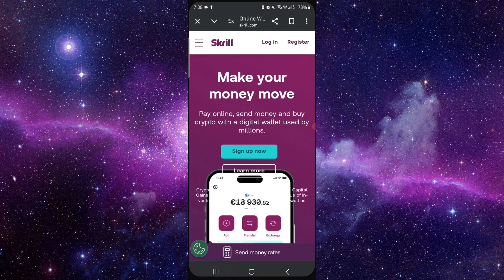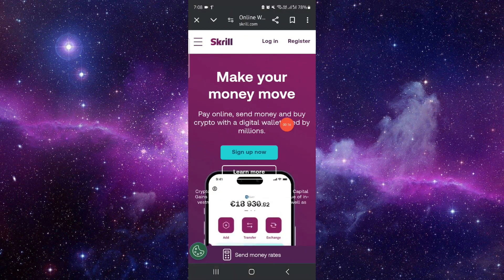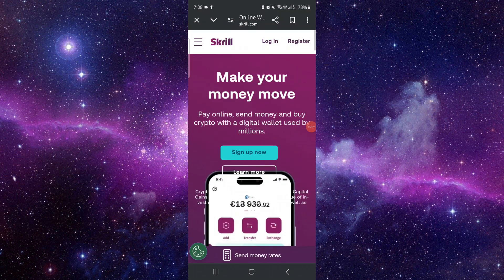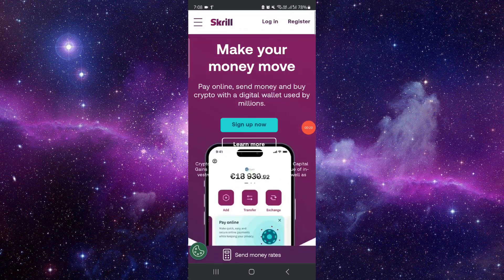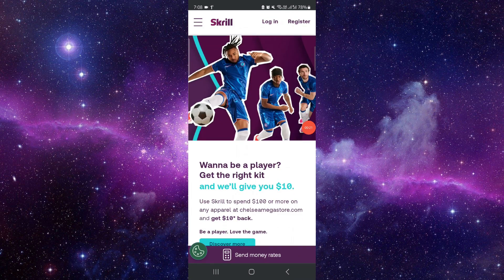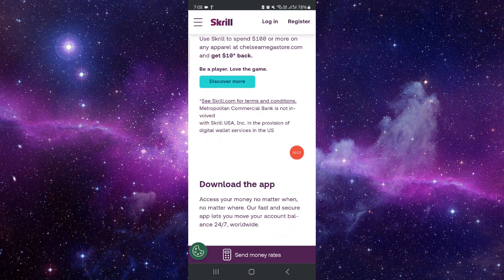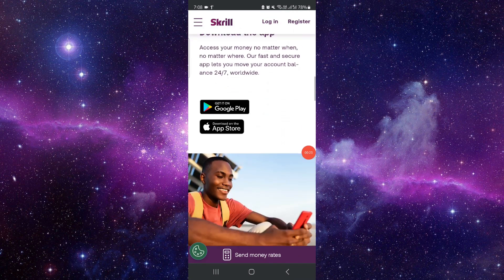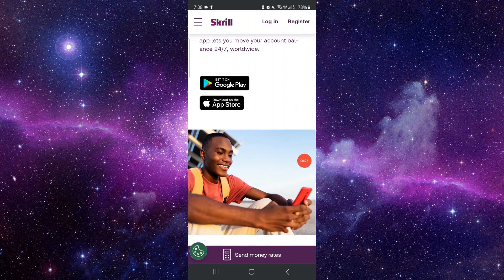✅ How To Remove Card From Skrill Account (Full Guide)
Step-by-step guide to removing a credit or debit card from your Skrill account.

Key Learning Points:
• How to navigate Skrill’s payment settings
• Removing your card securely